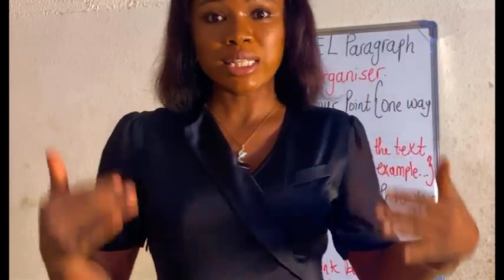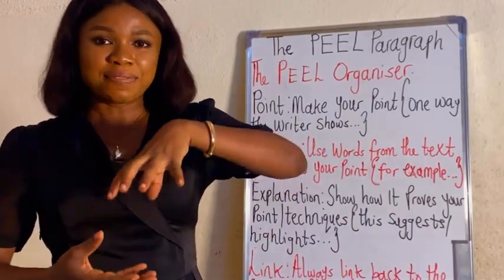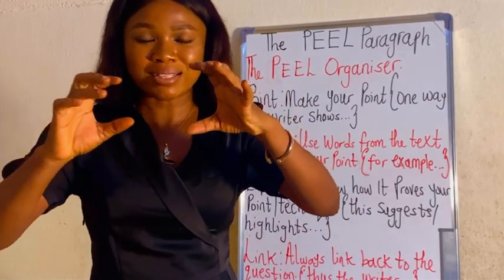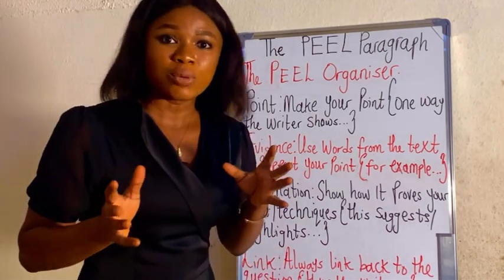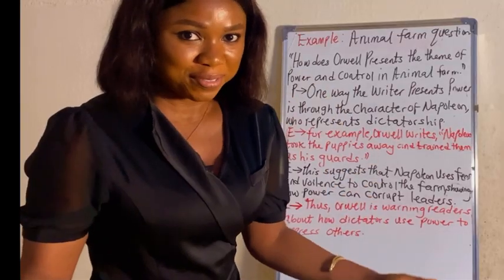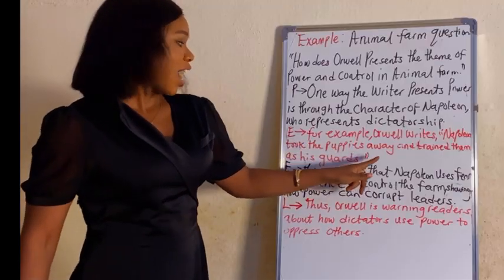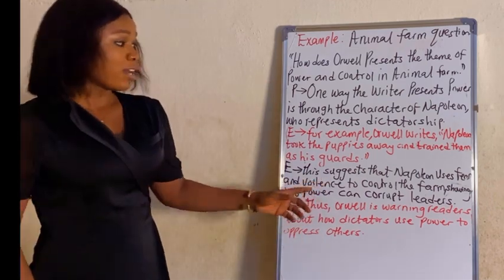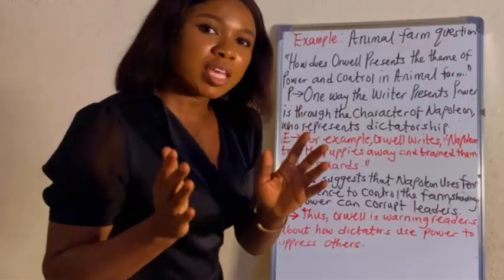PEEL Paragraph Explained | GCSE & IGCSE English Writing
In this video, I explain how to write a PEEL paragraph clearly and correctly. This lesson is helpful for GCSE, IGCSE, and secondary school English students who want to improve their writing and exam answers.